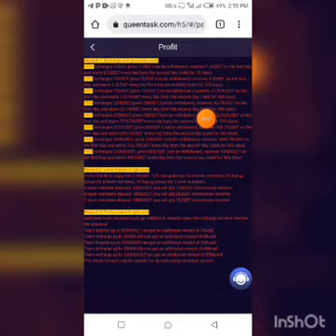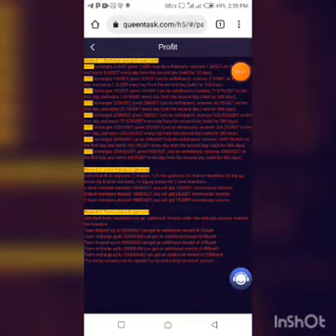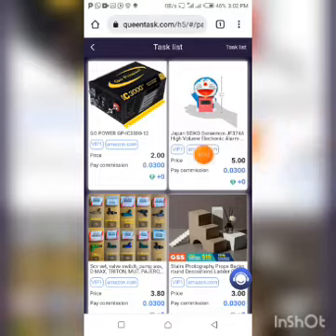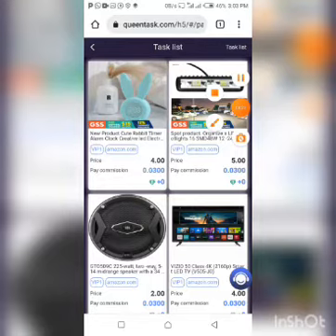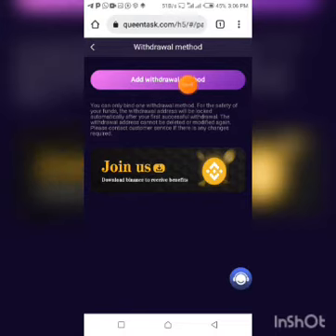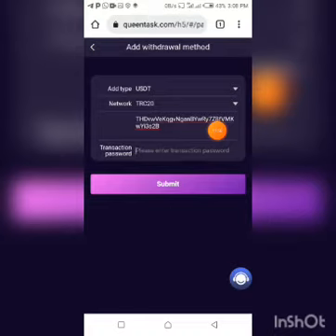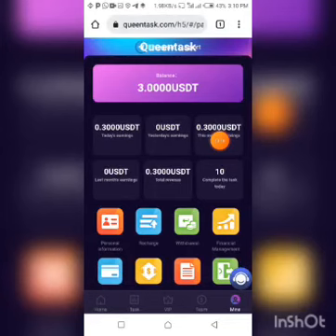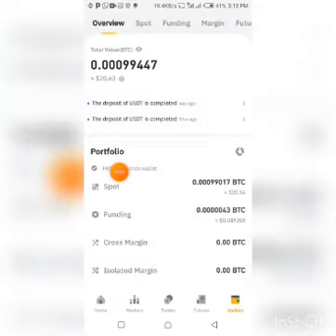Queentask Pays Usdt For Performing Simple Tasks | How To Make Money Online Using Your Smart Phone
Reward 1: Recharge and give away cash
vip1 recharges 3USDT, gives 1USDT (can be withdrawn), receives 1.3USDT on the first day, and earns 0.3USDT every day from the second day (valid for 15 days)
vip2 recharges 15USDT, gives 2USDT (can be withdrawn), receives 3.5USDT on the first day, and earns 1.5USDT every day from the second day (valid for 365 days)
vip3 recharges 75USDT, gives 10USDT (can be withdrawn), receives 17.875USDT on the first day, and earns 7.875USDT every day from the second day (valid for 365 days)
vip4 recharges 225USDT, gives 25USDT (can be withdrawn), receives 49.75USDT on the first day, and earns 24.75USDT every day from the second day (valid for 365 days)
vip5 recharges 675USDT, gives 55USDT (can be withdrawn), receives 132.625USDT on the first day, and earns 77.625USDT every day from the second day (valid for 365 days)
vip6 recharges 2025USDT, gives 85USDT (can be withdrawn), receives 348.25USDT on the first day, and earns 263.25USDT every day from the second day (valid for 365 days)
vip7 recharges 5005USDT, gives 255USDT (can be withdrawn), receives 1005.75USDT on the first day, and earns 750.75USDT every day from the second day (valid for 365 days)
vip8 recharges 20005USDT, gives 555USDT (can be withdrawn), receives 4556USDT on the first day, and earns 4001USDT every day from the second day (valid for 365 days)

Reward 2: Invite friends to get cash
Invite friends to enjoy tier 3 rebates. 12% top-up bonus for A-level members, 2% top-up bonus for B-level members, 1% top-up bonus for C-level members
A team member deposits 1000USDT, you will get 120USDT commission income.
B team members deposit 1000USDT, you will get 20USDT commission income.
C team members deposit 1000USDT, you will get 10USDT commission income.

Reward 3: Form a team to get cash
ABC-level team members can get additional rewards when the recharge amount reaches the standard
Team deposit up to 5000USDT can get an additional reward of 38usdt
Team recharge up to 10000USD can get an additional reward of 88usdt
Team deposit up to 30000USD can get an additional reward of 388usdt
Team recharge up to 50000USD can get an additional reward of 688usdt
Team recharge up to 100000USD can get an additional reward of 2088usdt
The above rewards can be applied for by contacting customer service

This Video is not intended to or made for kids in any way.